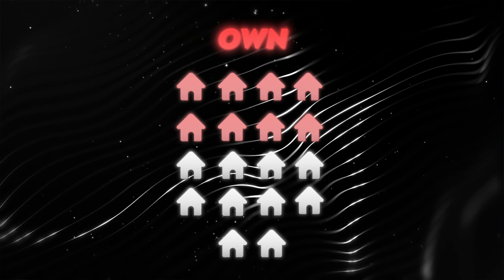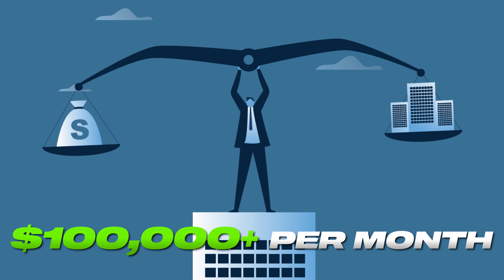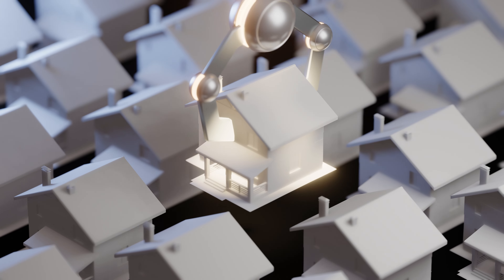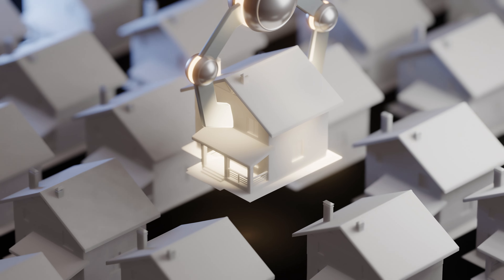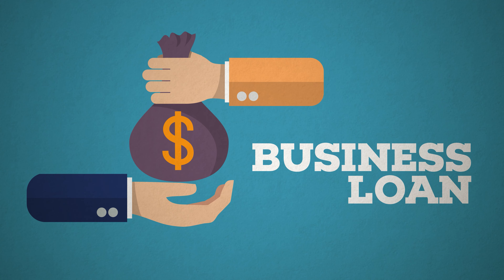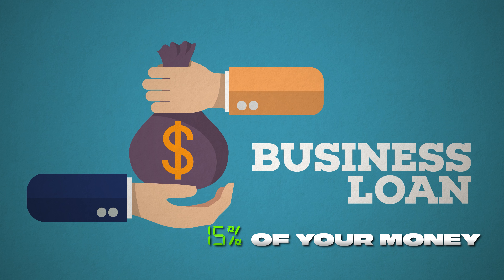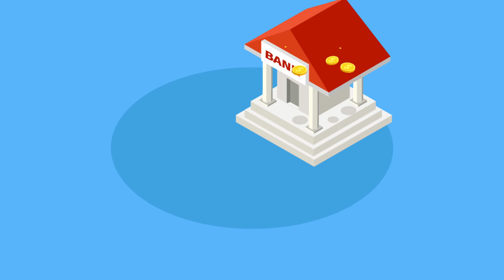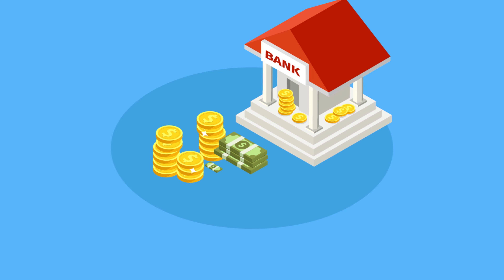Beginners Guide to Airbnb Arbitrage (Subleasing for Beginners)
VIDEO CHAPTERS:
0:00 Video Overview
0:21 What is Airbnb Subleasing
2:58 Who's this Strategy for
4:53 Legal Considerations
7:44 Lease Agreement